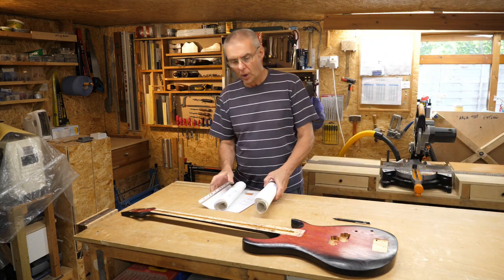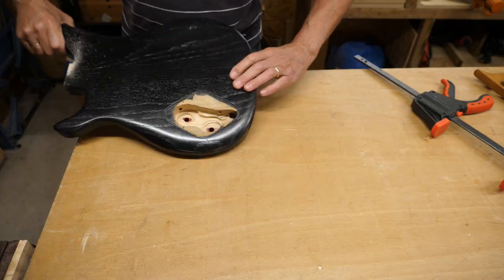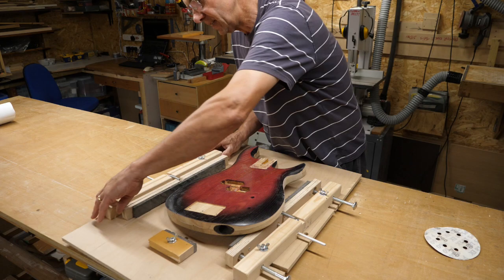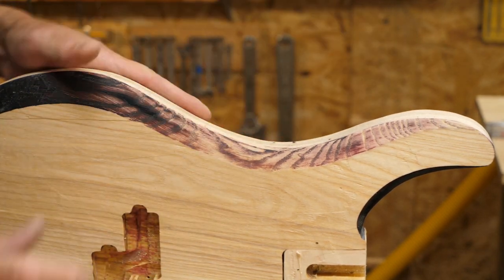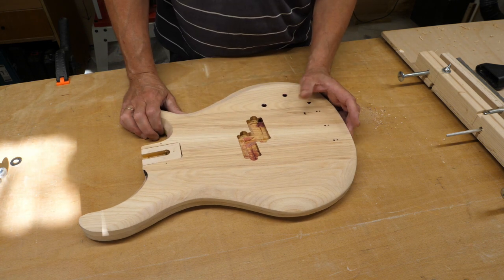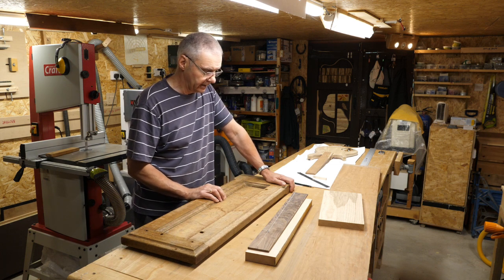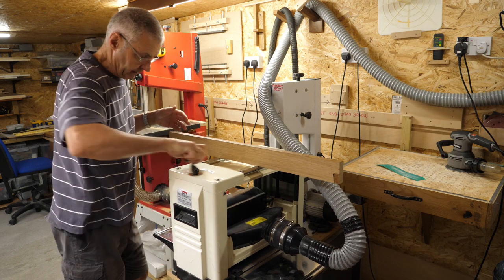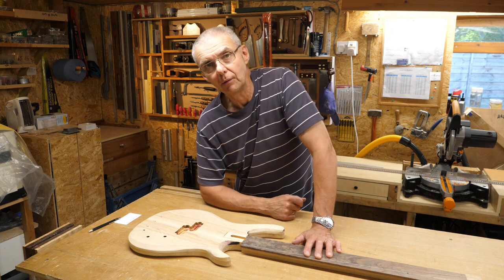Complete Bass Guitar Makeover - episode 2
I've decided to give my much loved bass guitar a bit of a refit.  In this episode I discover that my plan for a quick update is looking a bit optimistic. This could all go horribly wrong, follow all the action in this new series.